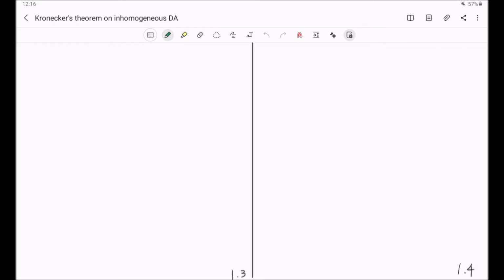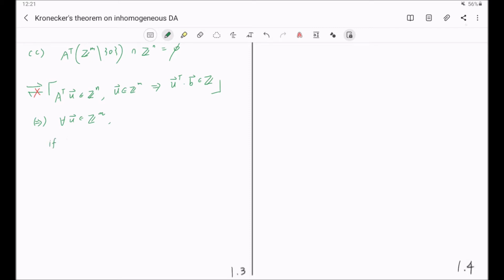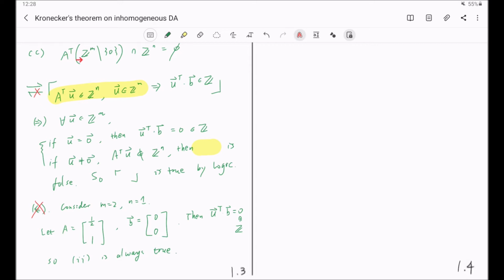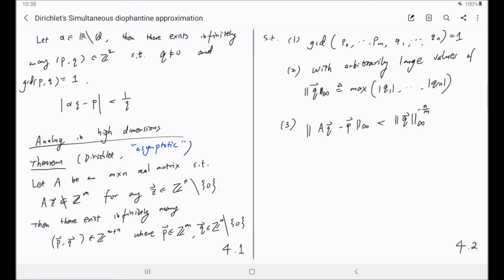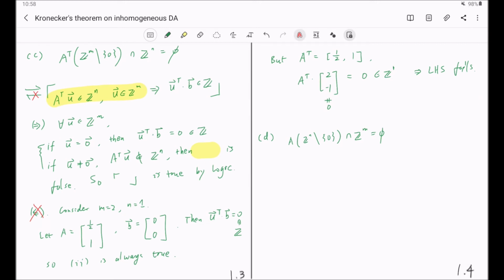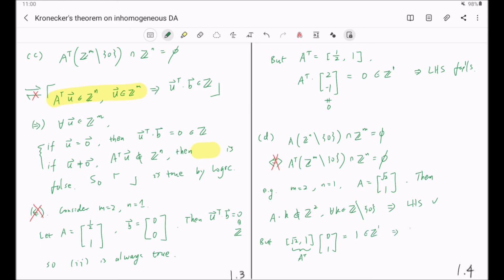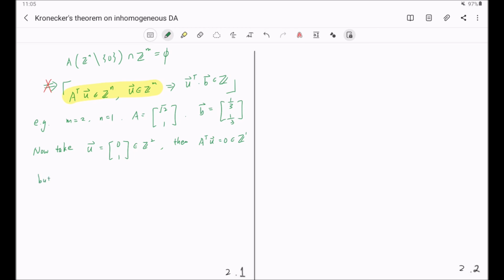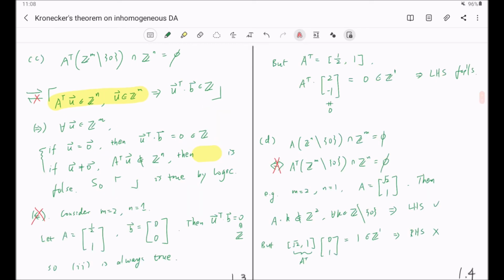Kronecker's theorem 02 more remarks